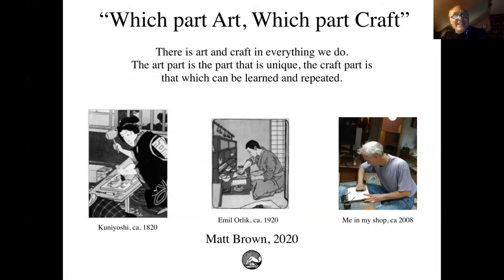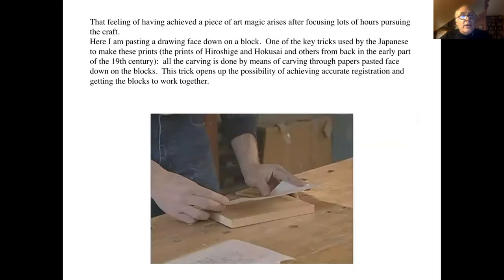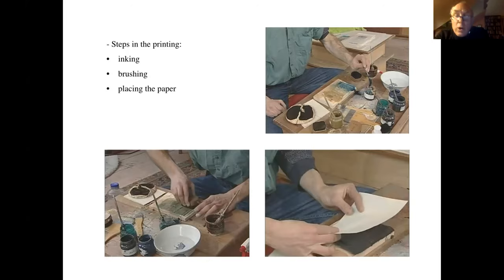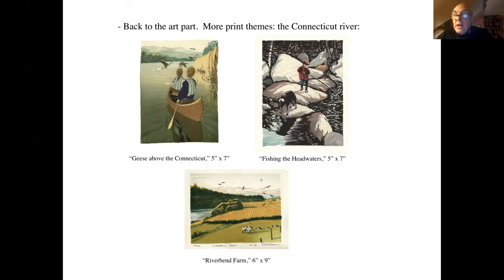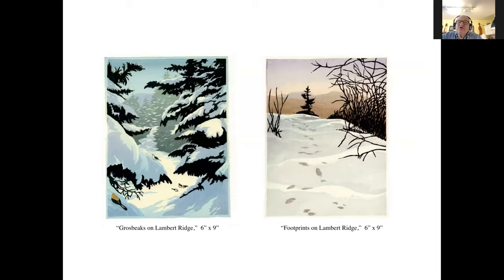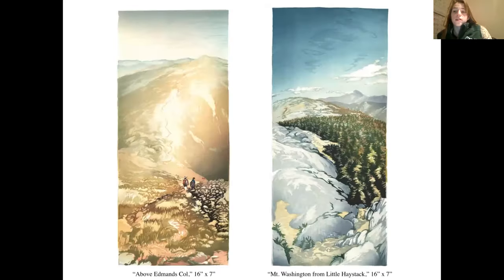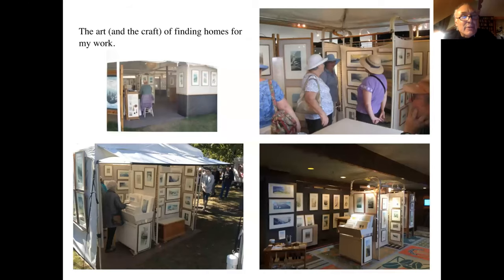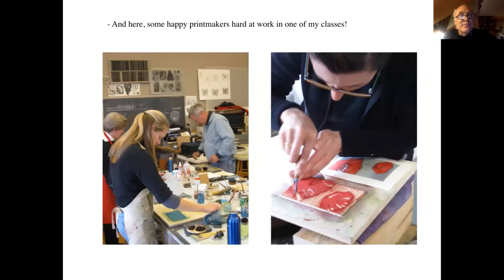Which Part Craft? Which Part Art? With Matt Brown (ATS)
Join our Adventure Talk Series featuring a local artist, Matt Brown. Since 1995 Matt has been a member of the League of NH Craftsmen. Matt specializes in using the Japanese hanga method, which uses color woodblock prints to create unique pieces of art. H.A.T. has many of Matt's crafts hanging in our building to bring a local flare and brighten our rooms. Learn this Thursday about Matt's Technique and to discuss the difference between Art & Craft.